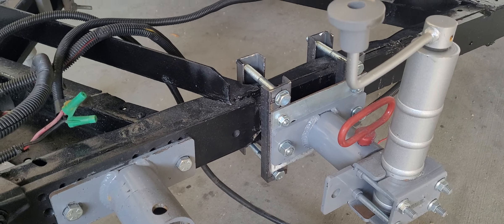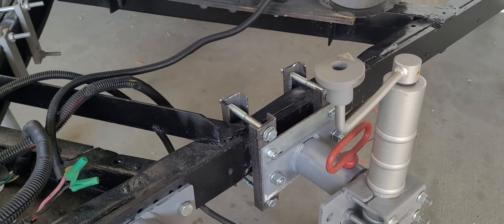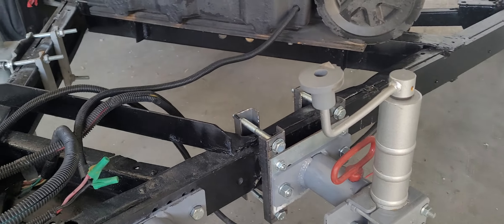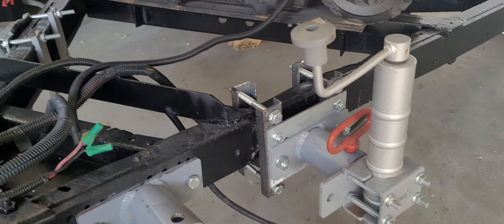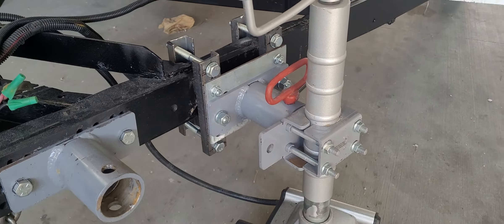MiniMover Gen 2 Clamp on bracket